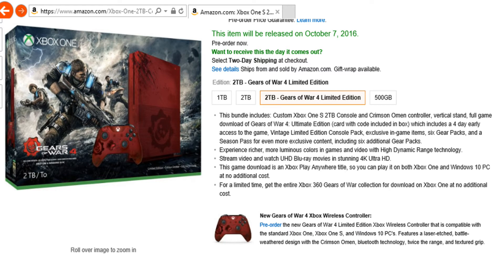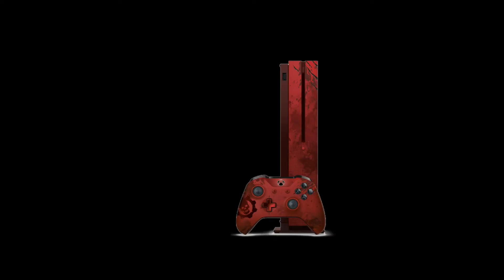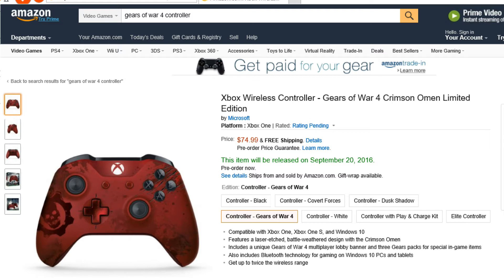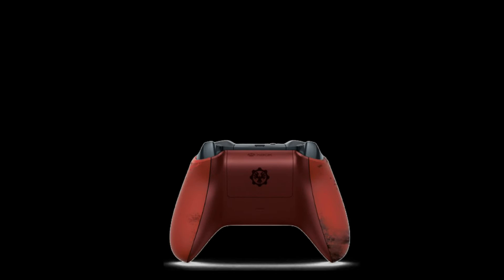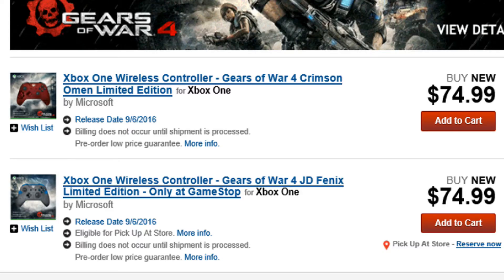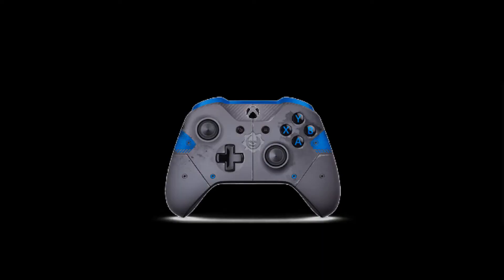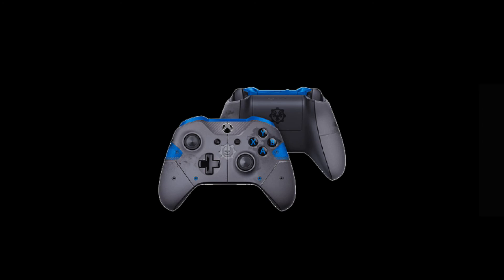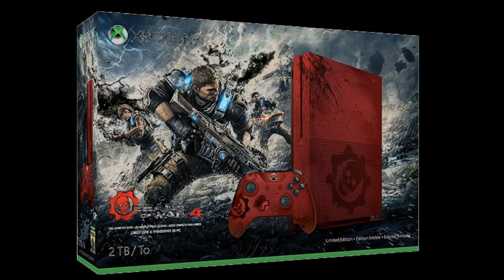Gears of War 4 JD FENIX CONTROLLER and BLOOD OMEN SLIM CONSOLE Confirmed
Crimson Omen Console, Crimson Omen Controller, JD Fenix themed controller, all these exclusives and so little money to spend.  Which one is better or more eye catching?  Let's find out.